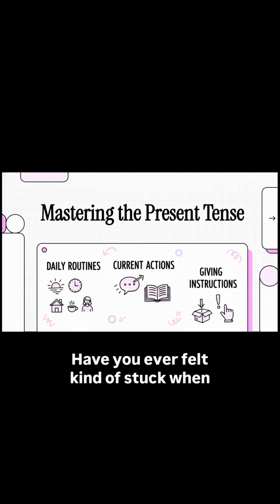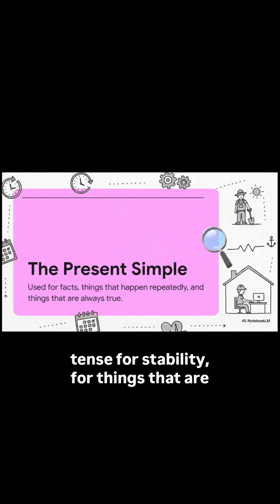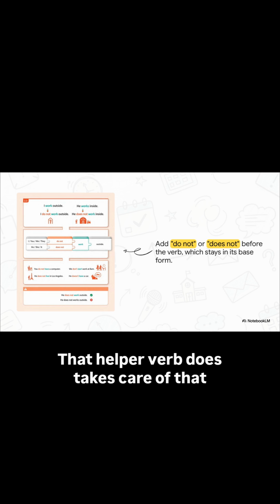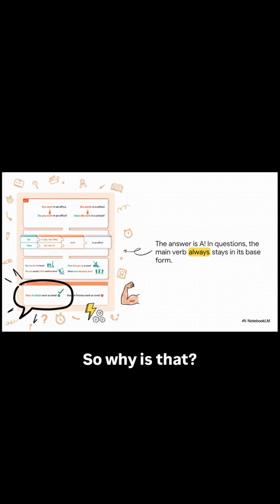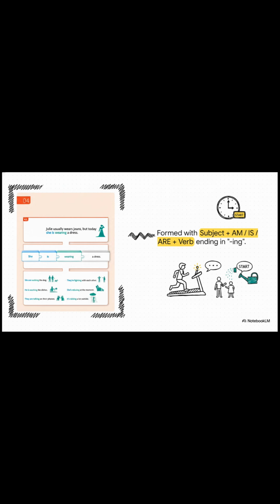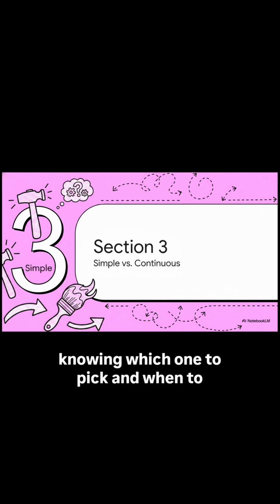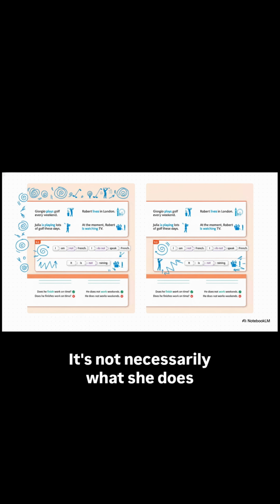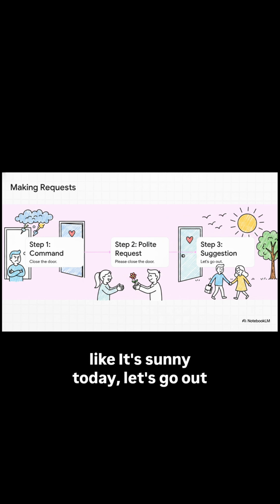Confused in past, present, future? Let’s fix it Present tense | learn English |speak English